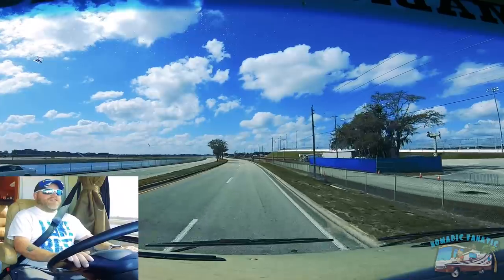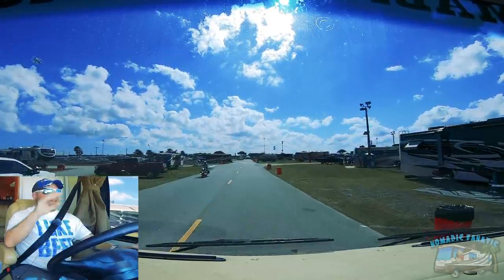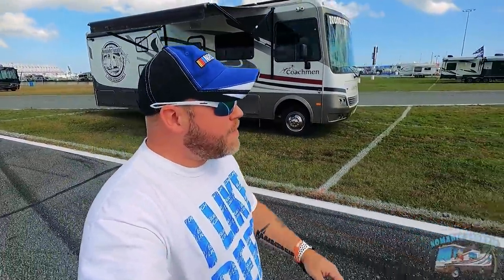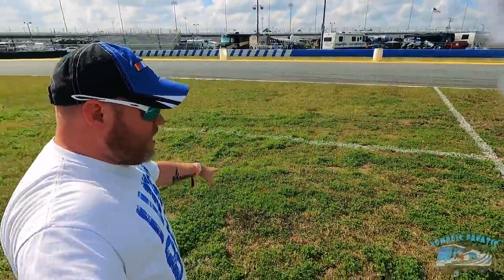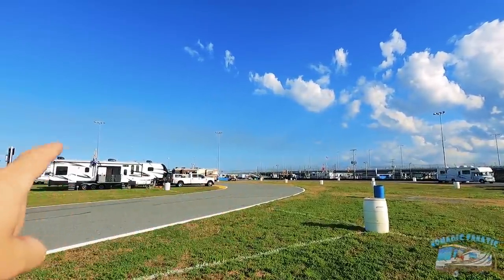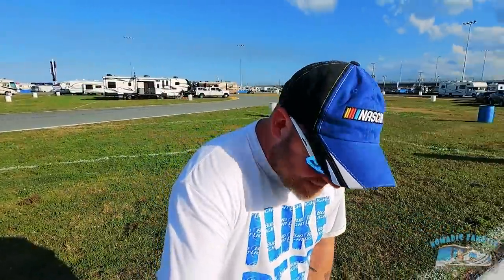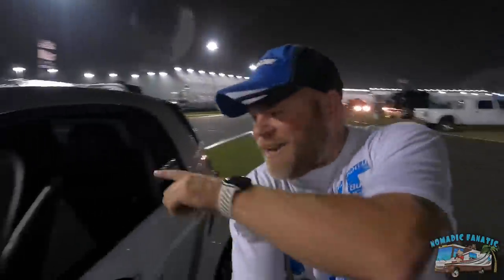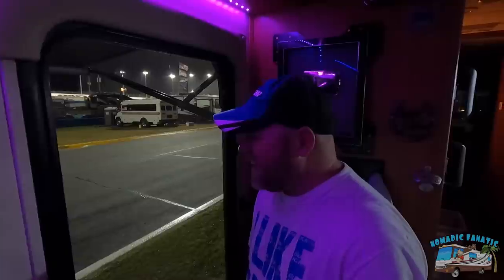Daytona Infield Baby! And Then The Rain Came... Wet Week In Daytona Beach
My name is Eric and I travel with my cat, “Jax”  in a 2012 Coachmen Mirada 32BH Class A Motorhome on a Ford Super Duty truck chassis. (V10 Triton)  We travel about 35 miles a day chasing 70 degrees year-round since 2010.  I travel with a 2009 Honda CMX 250 on the back of my RV on a Titan Ramp 600lb carrier. Bike goes 78mph and gets 70mpg. Here is my gear & some popular questions answered:

*Video: Panasonic Lumix G95
*Main Vlog Lens: 12-60mm Kit lens (100% manual focus)
*Stabilizer: Zhiyun Crane 2 (For B-Roll)
*GoPro 7 Black for water/action shots & Timewarps, Timelapses, & Starlapses
Slow Motion: Shot 1080p 240fps. Reduced to 8% in Post Production
Additional Audio: Sony ICD-PX333
Editing Laptop: 2019 16” MacBook Pro 2.4GHz 8-Core i9 ~ 64GB Ram ~ 2TB SSD
Editing Software: Adobe Premiere Pro CC
Aerial Drone Shots: DJI Mavic Air Shot in 2.7K Downscaled to 1080p
RV MPG: 7-8mpg depending on generator use.
Charge Controller: Victron MPPT 150/85-TR
Inverter/Charger:  Victron 3000 watt MultiPlus
Batteries: Battle Born Lithium 100ah x 5 = 500 amp hours.